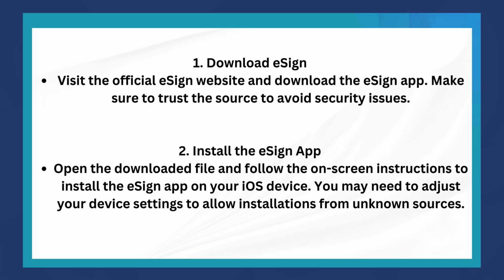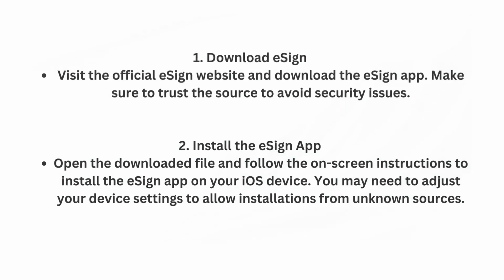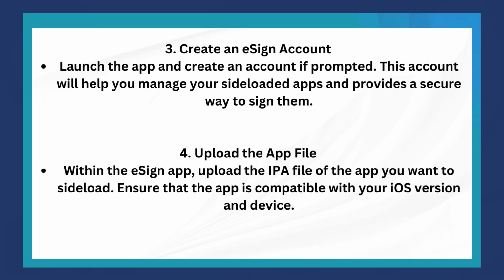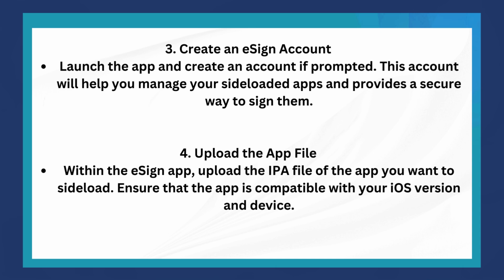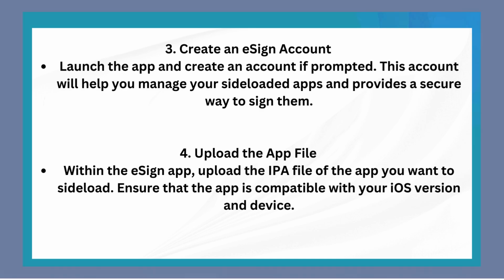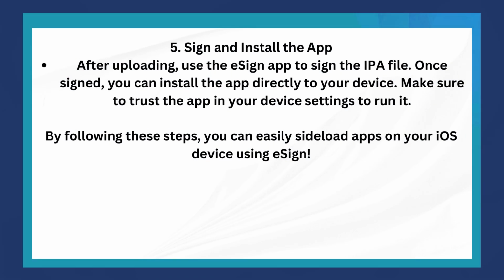HOW TO USE ESIGN ON IOS TO SIDELOAD APPS! | 2025 GUIDE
Hey everyone, and welcome back to the channel! Tired of waiting for apps to hit the App Store? Want to experience apps before they're officially released? In this video, I'll show you how to use eSign on iOS to sideload apps, giving you access to a world of exclusive applications. This 2025 guide will walk you through the entire process step-by-step, from installing necessary tools to signing and installing apps on your iOS device. So, if you're ready to unlock the full potential of your iOS device and explore the exciting world of sideloading, let's get started!